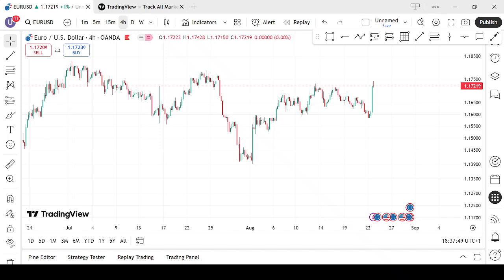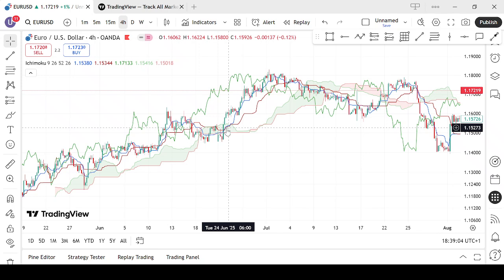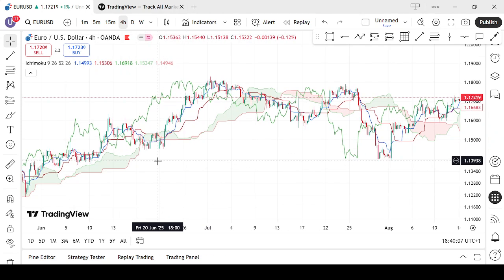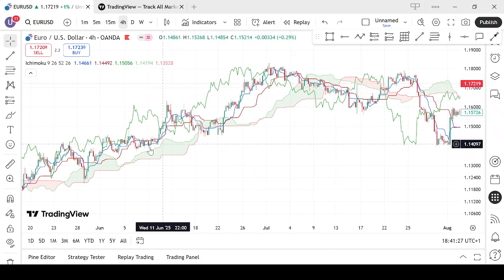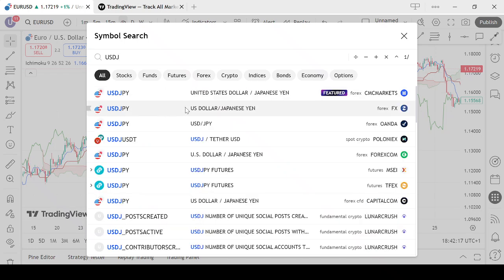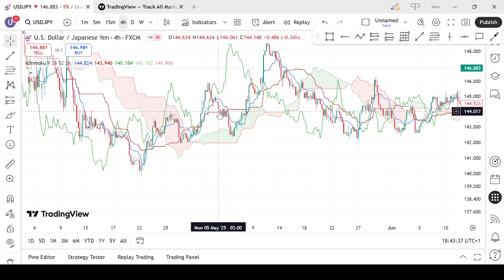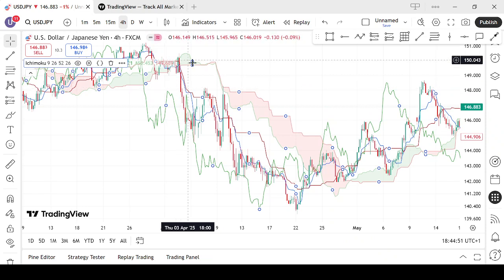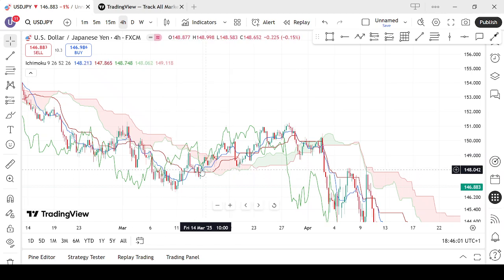Is this the most accurate Forex Indicator?!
Discover the most accurate forex indicator that traders rely on for precise market analysis. This video will guide you through the key components of this indicator and how they work together to provide a complete picture of market conditions. From trend identification to support and resistance levels, you'll learn how to use this tool to improve your trading decisions.

Whether you're a beginner or an experienced trader, this video will give you valuable insights into enhancing your trading strategy.